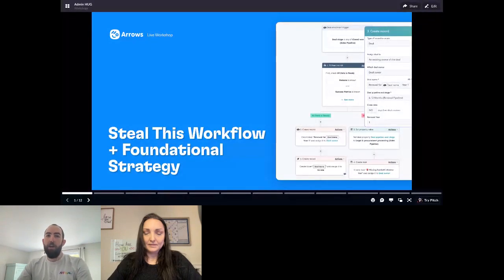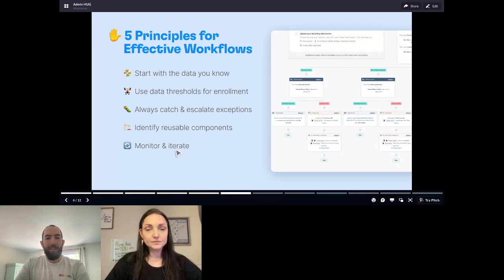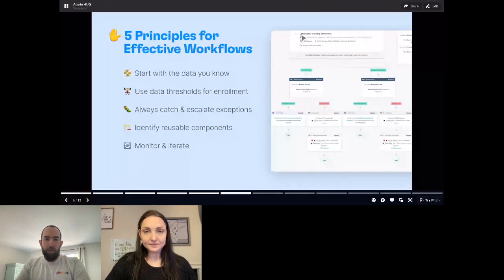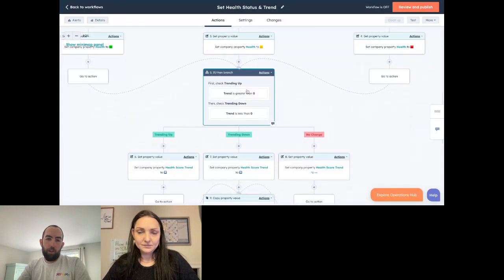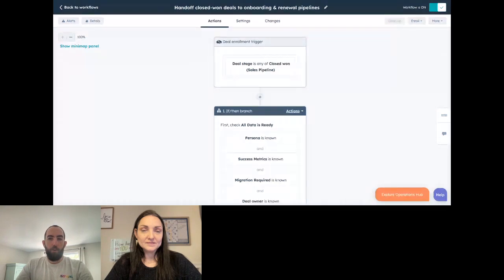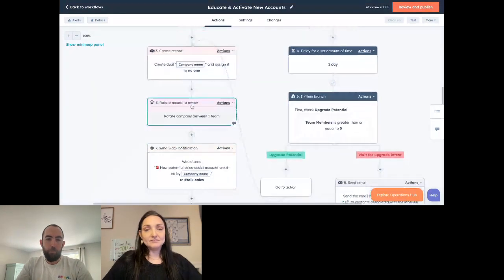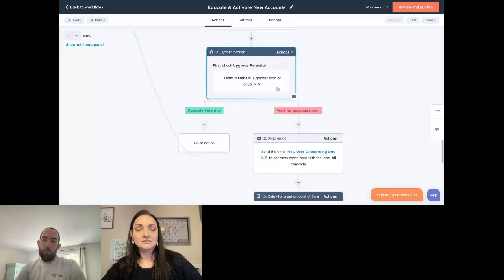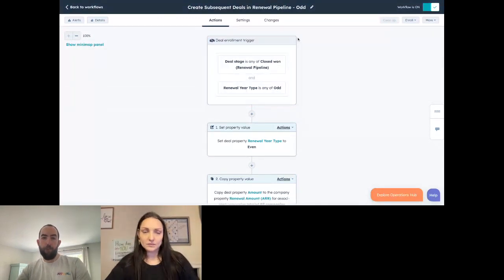Steal This Workflow | HubSpot Admin HUG | April 25, 2023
This workshop will provide a deep dive into the foundational principles of the automated workflows in the "Steal This Workflow" series and walk through a common example of how to leverage workflows in your day-to-day work.

If we build an effective process, we can leverage the power of HubSpot to our advantage – and create less work around the work for everyone.

We'll build a system for leveling up your sales - success handoffs in HubSpot, and by extension reduce time to live revenue. You’ll walk away with:

- 2 automated workflows you can steal
- 2 reports for tracking handoff performance
- A handoff prep checklist